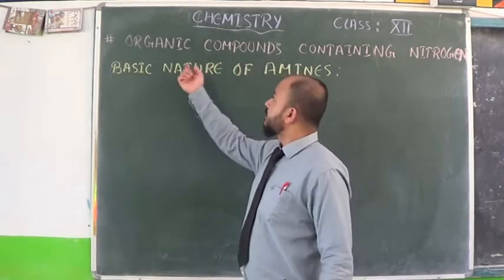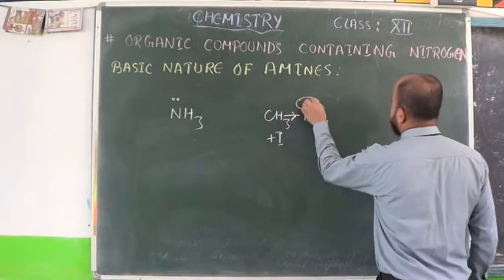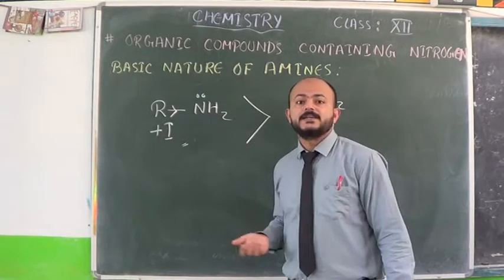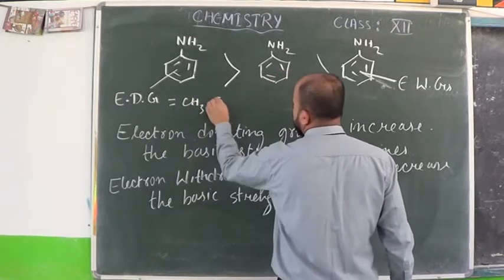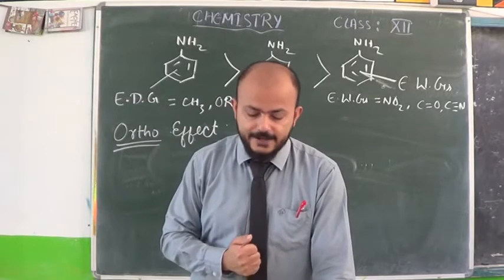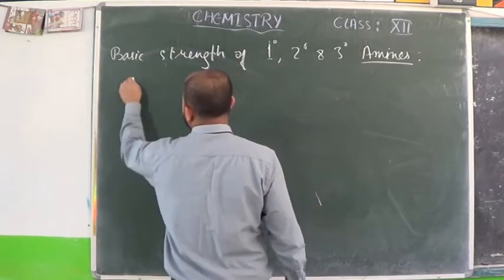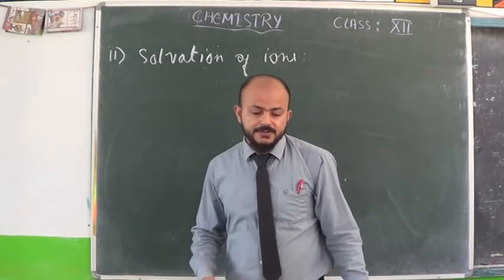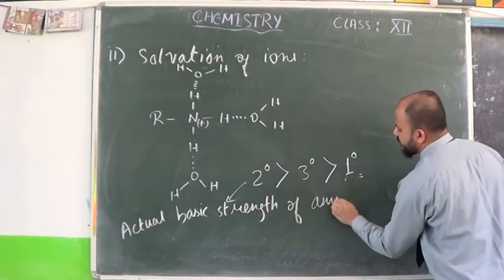Class 12 Chemistry Organic Compounds Containing Nitrogen